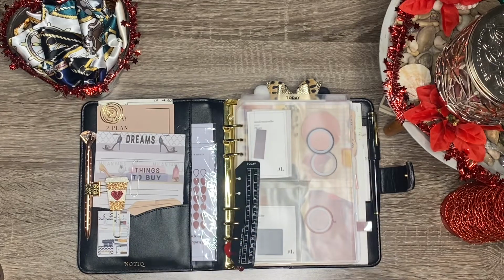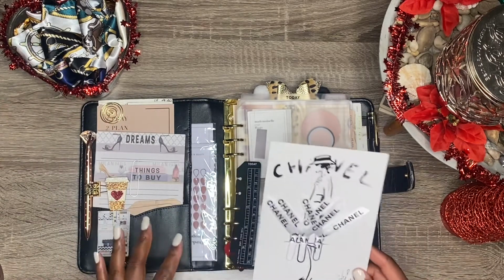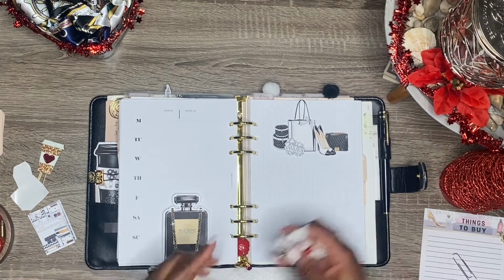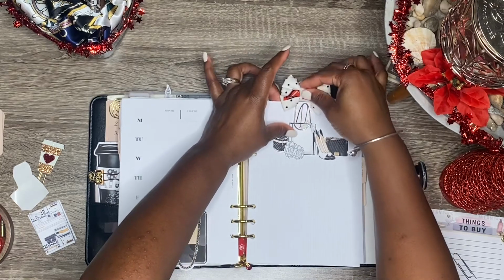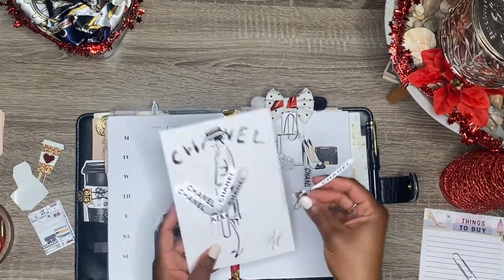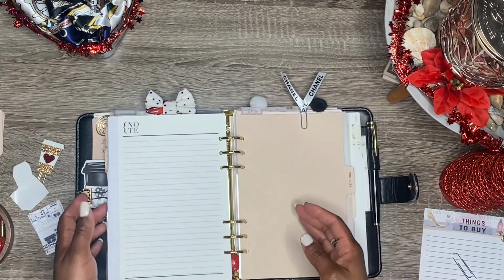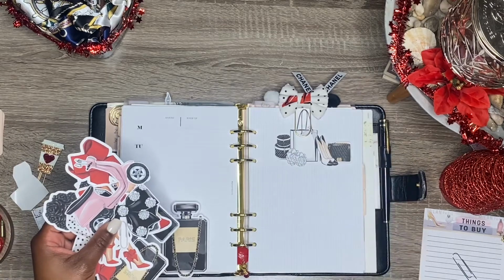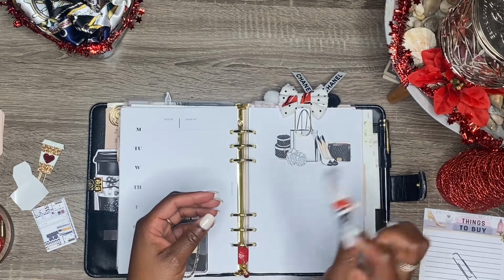Personal Planner Decor | Designer Series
Hey Family check out December’s decor in my personal planner